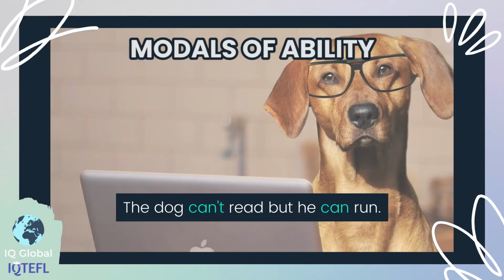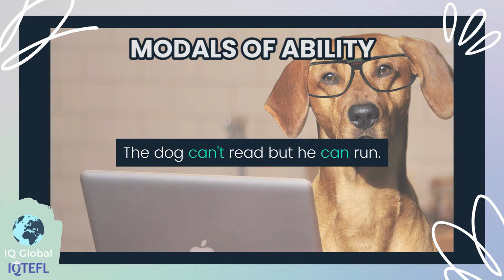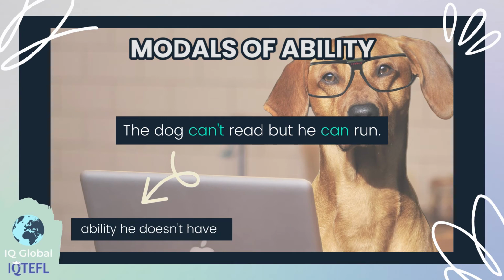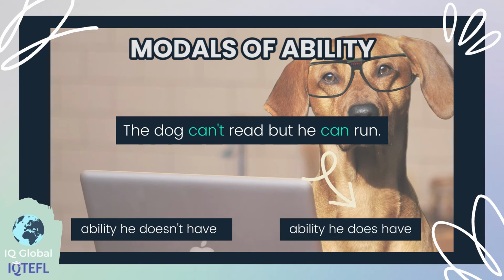Easy How to Use Modals of Ability | English Grammar for Teachers | Learn & Teach Vlog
We break down all you need to know about how to use modals of ability in your classroom. Watch our grammar explanation series to master the English language rules to ensure your students learn English with ease.

Want to prepare yourself for the classroom both in-person and online? Looking for an opportunity to work online? Then we have the answer for you! Join our IQTEFL community to keep learning as an educator. Whether you are starting out as a teacher or experienced as a professional educator, we have the course for you!